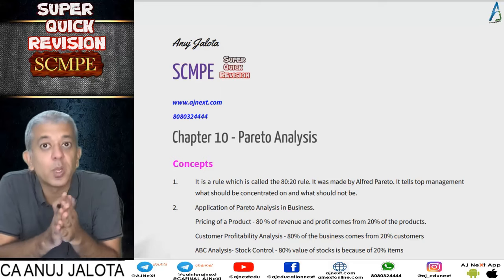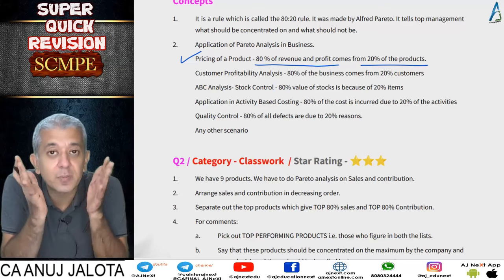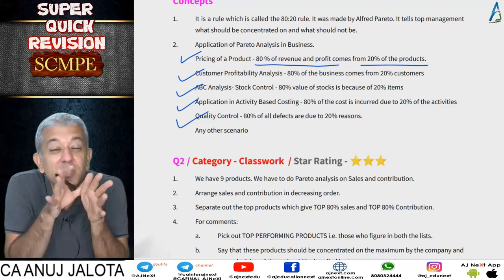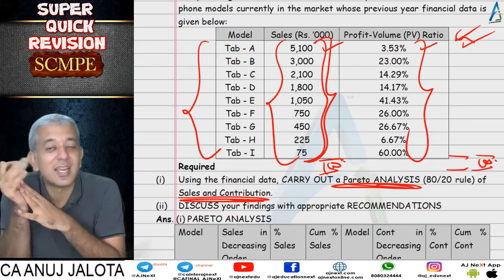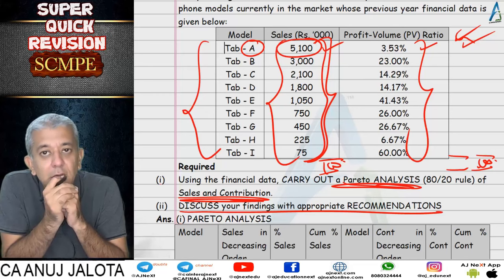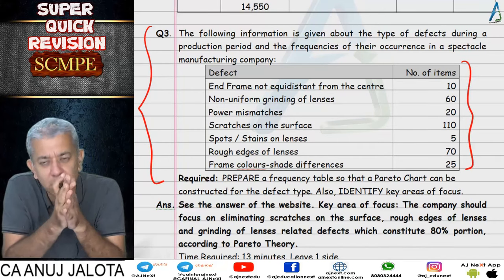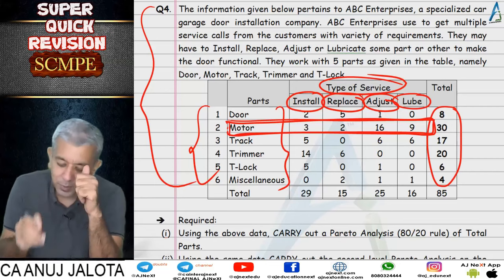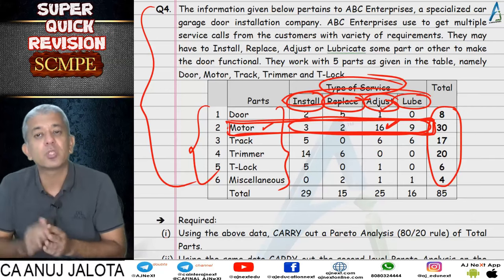CA Final || SCMPE || Super Quick Revision # 22 || Chapter 10 || Pareto Analysis || Q1 to Q4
1. Concept Builder
2. Classwork
3. Homework

Coverage
Chapter: Pareto Analysis
Questions: Q1 to Q4
Timeline:

Hours: 300 hours
Books: 5 books
Updates: Lifetime updates for any new additions.